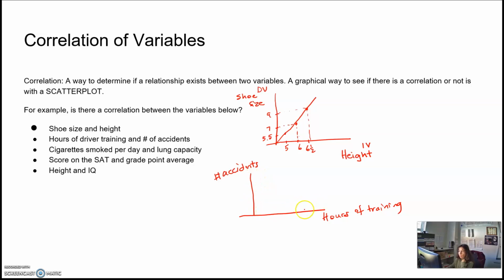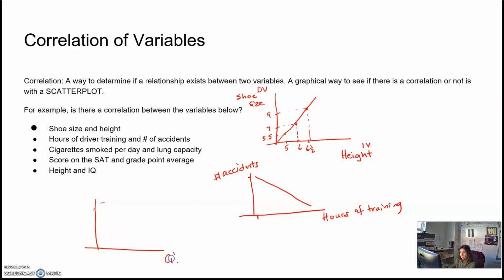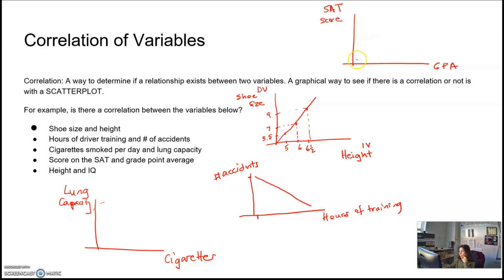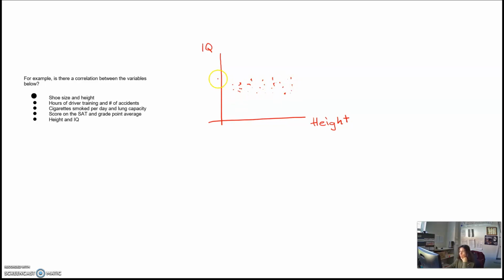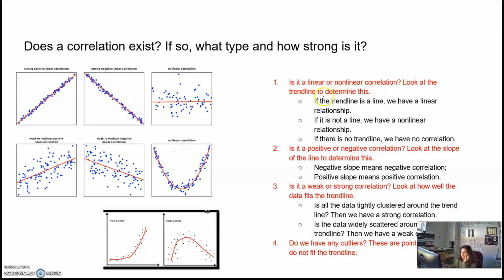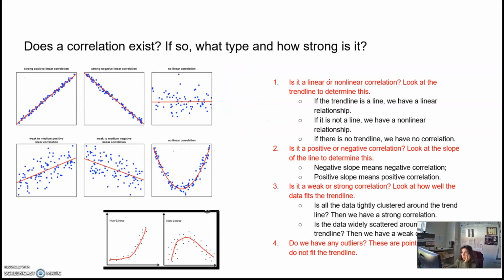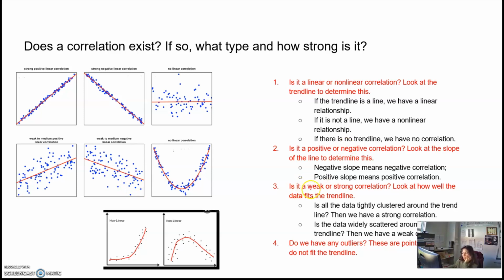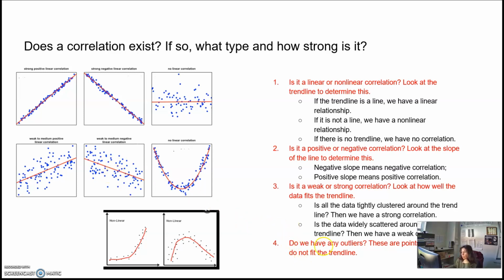Correlation of Variables